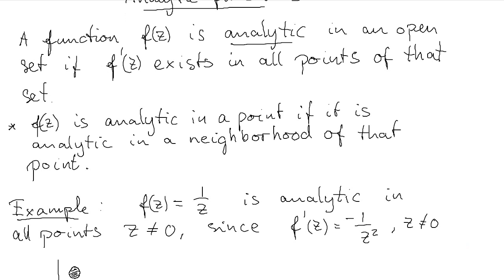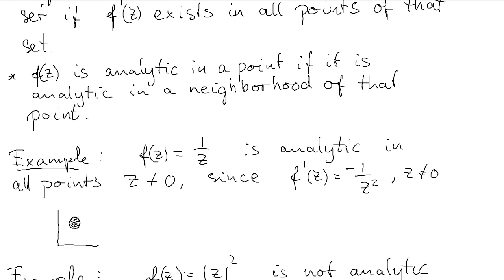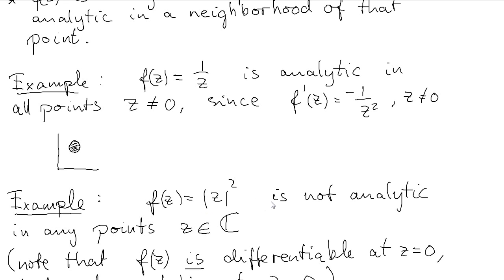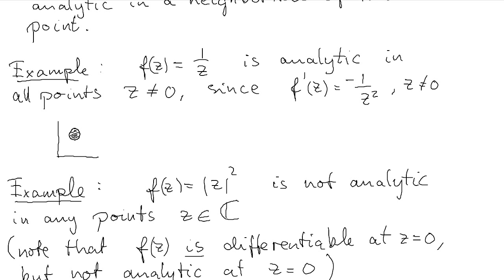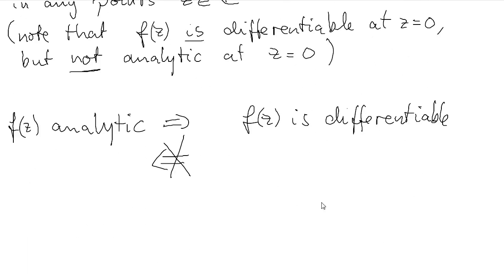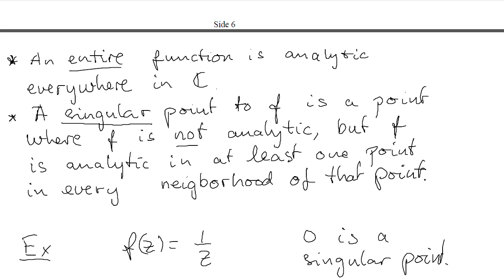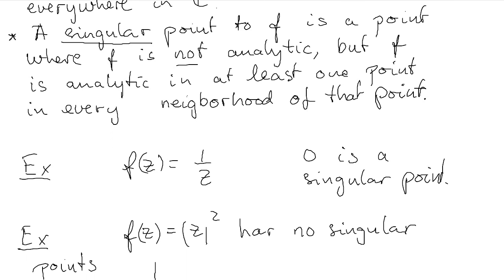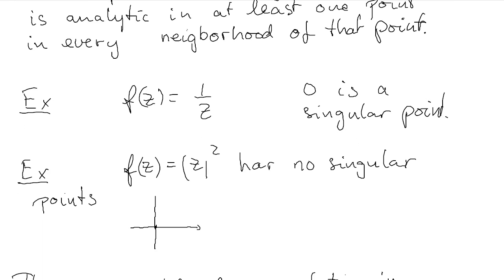w103 Analytic function and sigular points